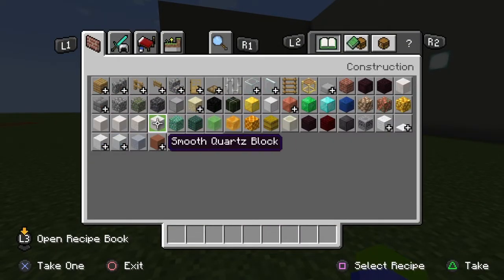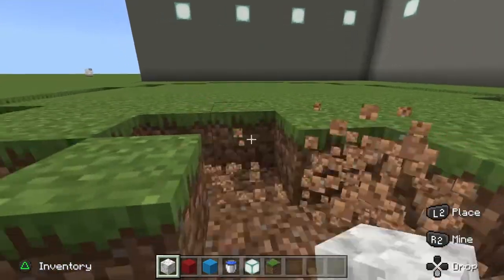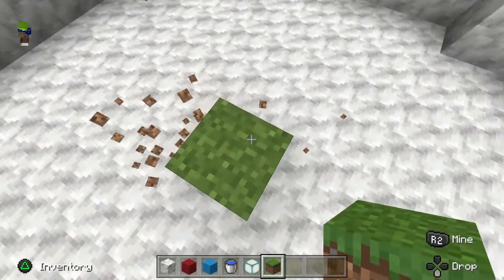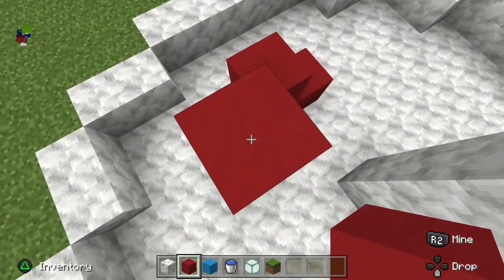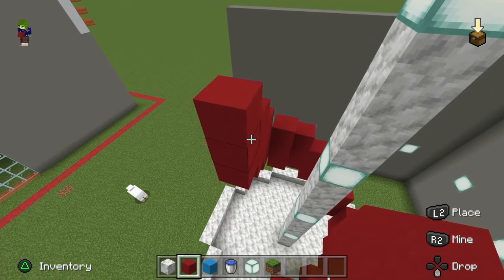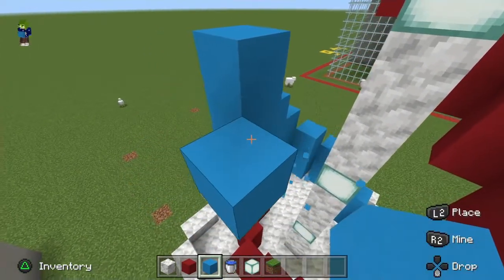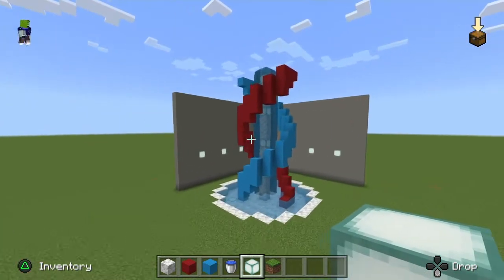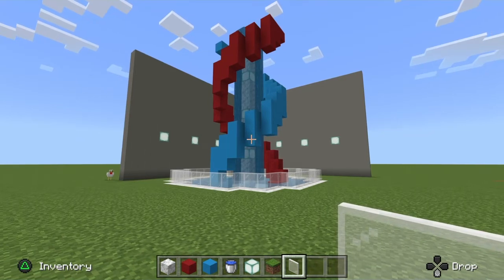Easy Modern Water Fountain Tutorial Minecraft!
Hello guys! My name is DenDW and I have been into YouTube for a long long time! I recently lost my account so I am now starting fresh with one of the best games out there! MINECRAFT!

On this channel I will be uploading all things Minecraft from hardcore worlds to tutorials and a whole lot more.

Be sure to also look out for some exclusive vlogs along the way!